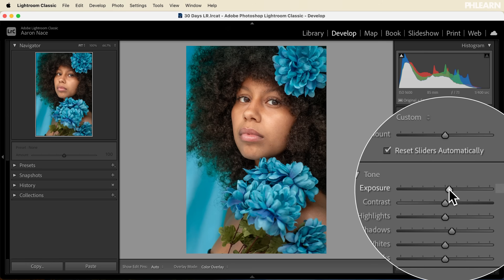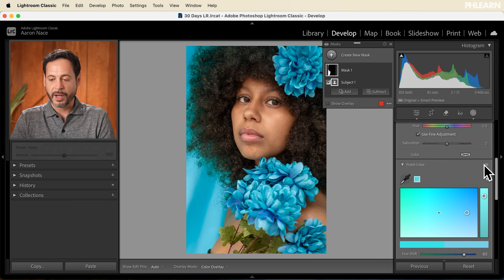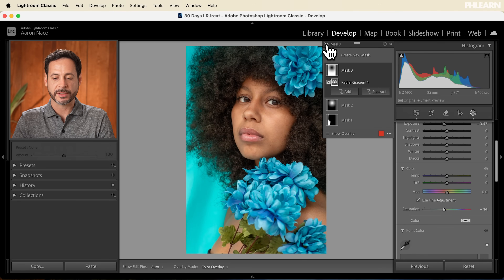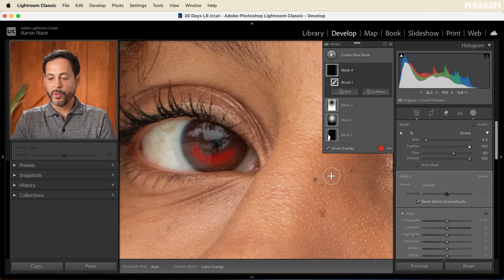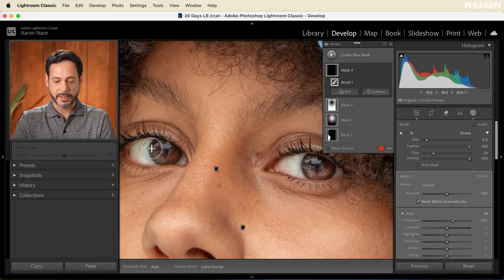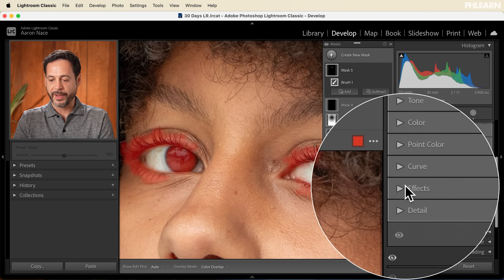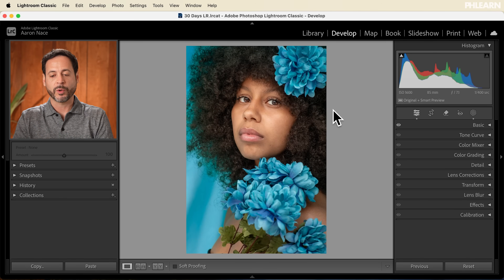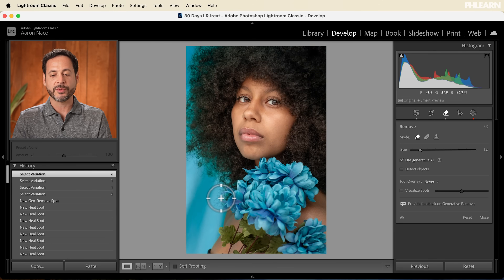Portrait Editing in Lightroom - Day 15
Refine portraits like a pro on Day 15! This tutorial guides you through enhancing faces, mastering background adjustments, and perfecting eyes with Lightroom's powerful masking tools. We're even including a RAW file for hands-on practice!

Photo Credit:
Photographer: Tina Simaika @tinasimaika
Model: Sahara Davis @ok.sahara